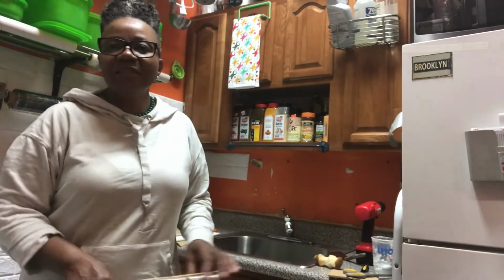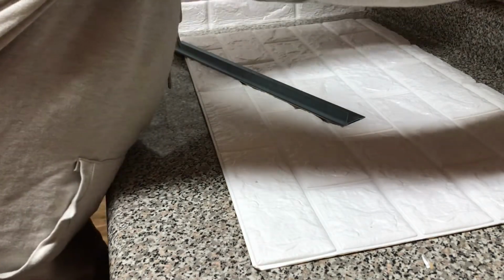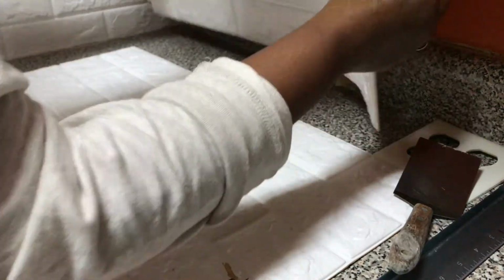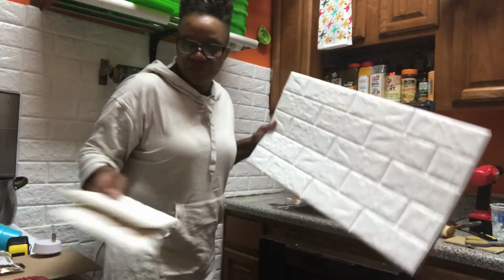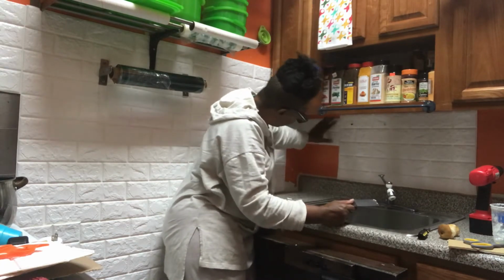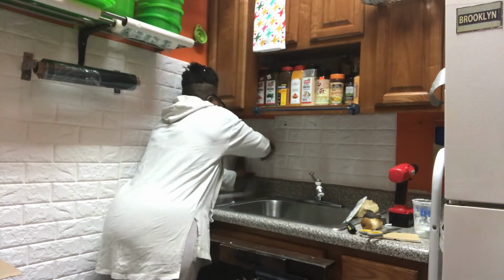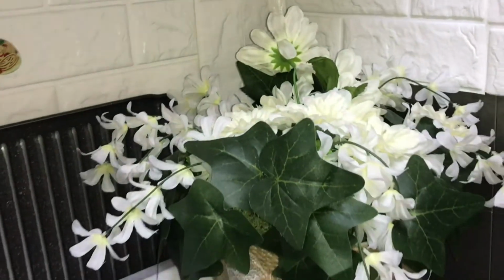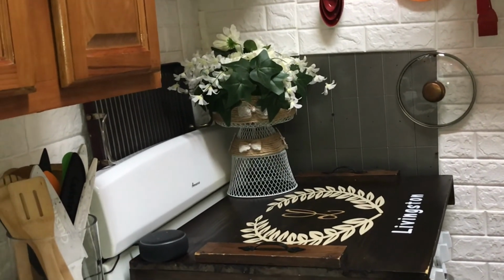DIY: 3D-wall decor for the kitchen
Wall decode 3D wall panel, foam 2.52 feet x2.26 feet Heat insulation, waterproof,  soundproof, and easy DIY